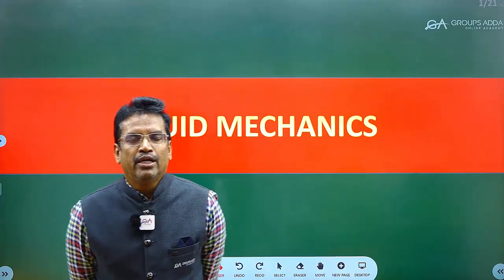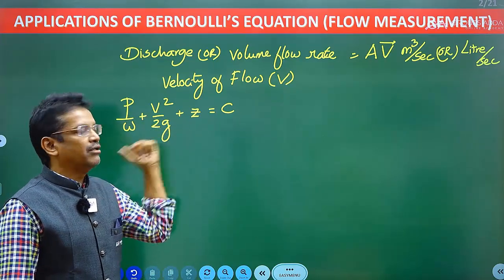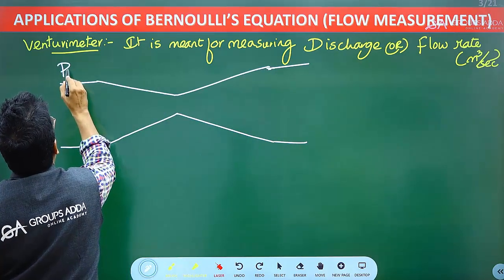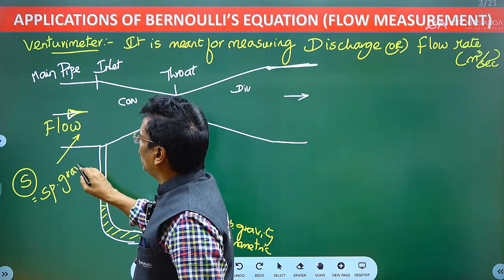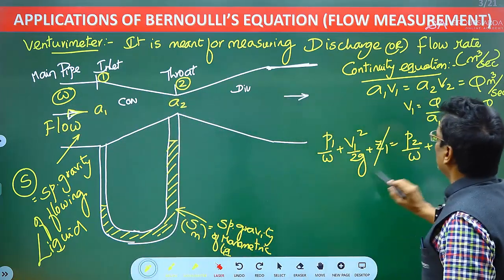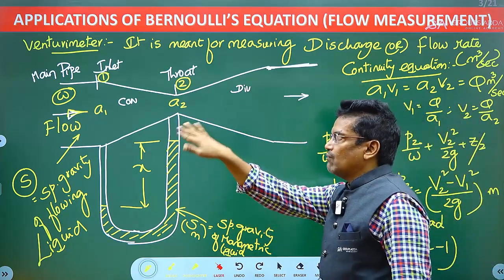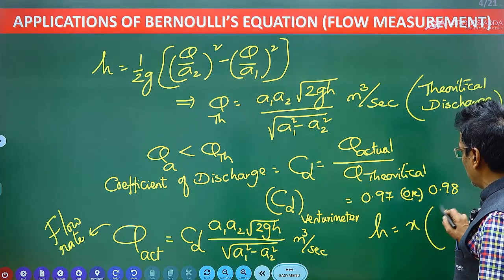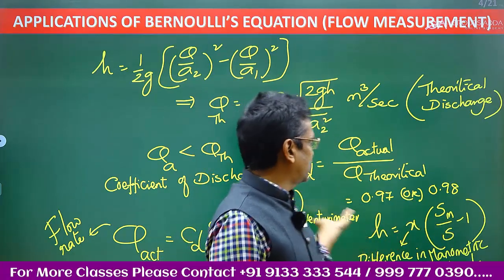Engineering Assistant llApplications of Bernoulli's Equation llగ్రామ/వార్డు సచివాలయం నోటిఫికేషన్2023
If you want more information please contact
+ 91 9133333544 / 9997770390